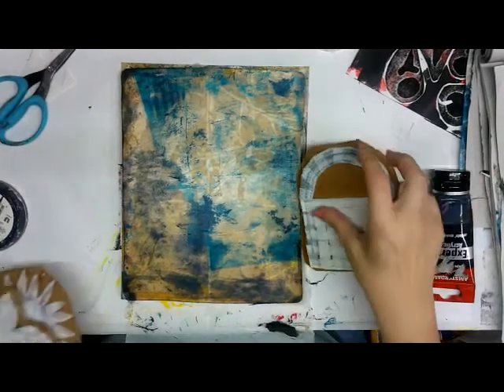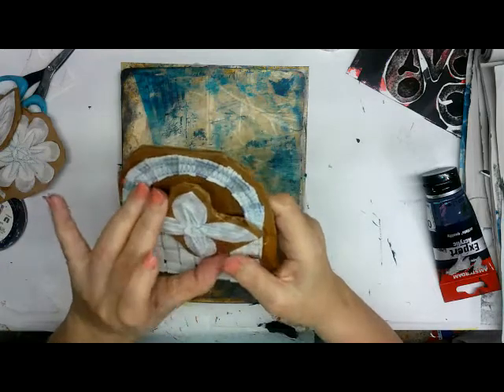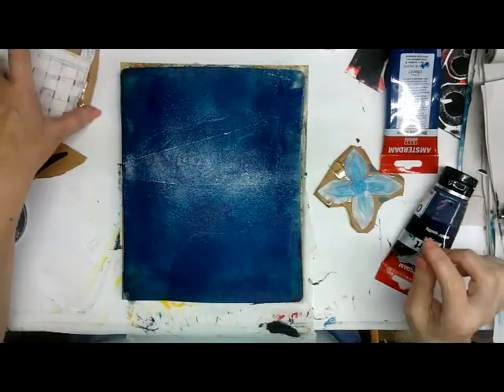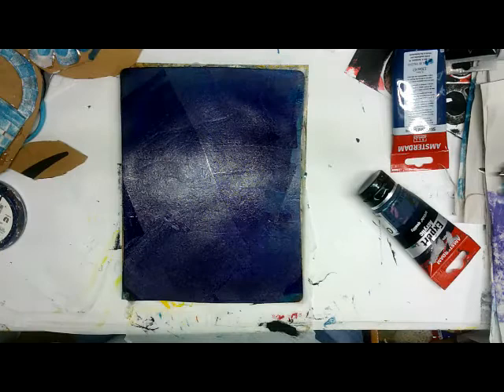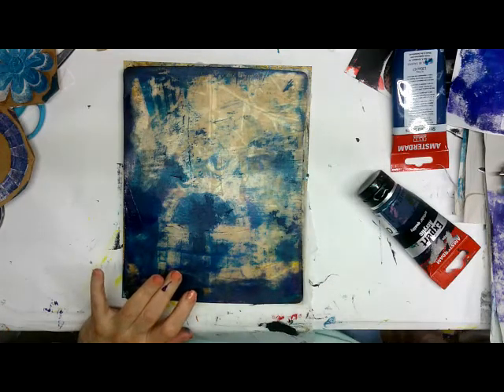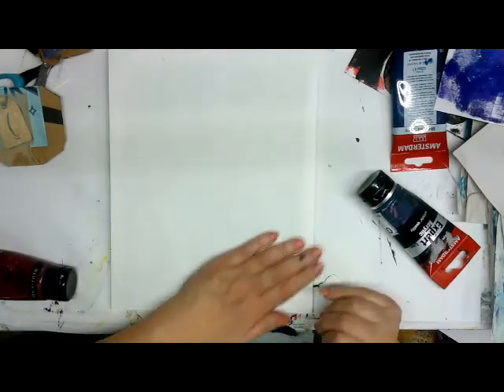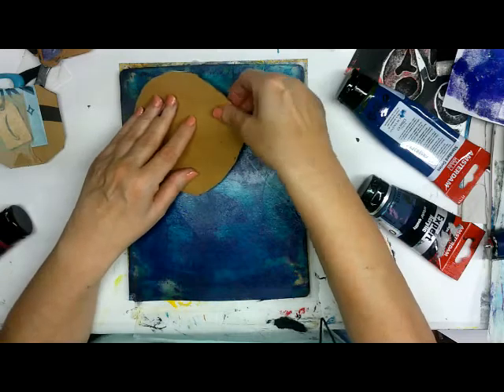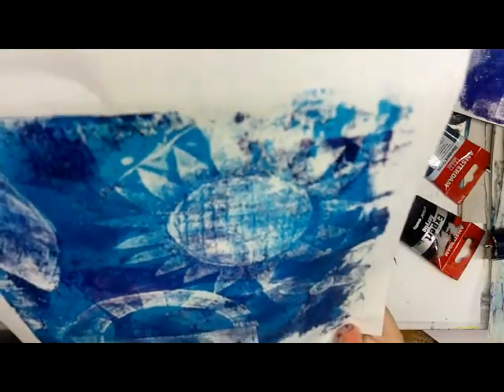Creating Homemade Stamps From Interfacing Part 2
In this video I am using stitching to create detail on stamps made from interfacing material. I also tried weaving with strips of the fabric and printed it all with my gel plate.